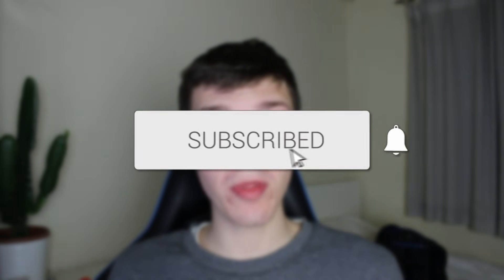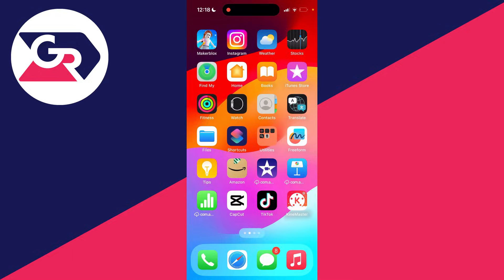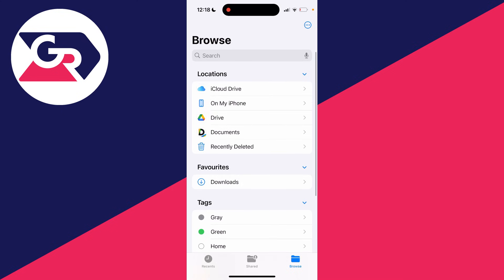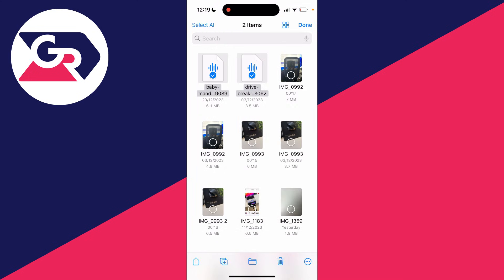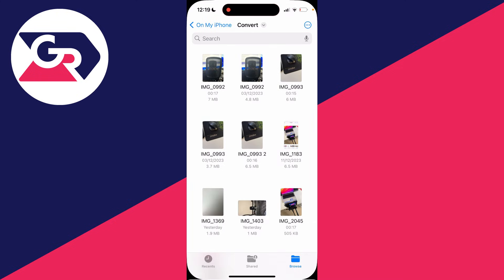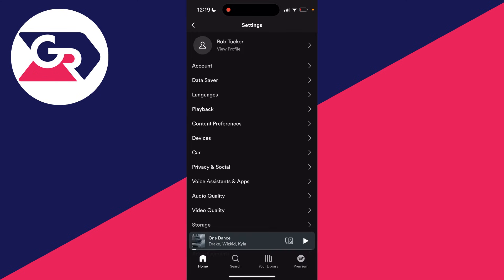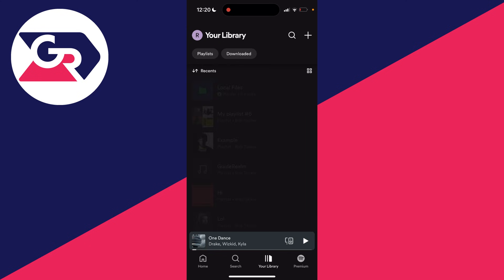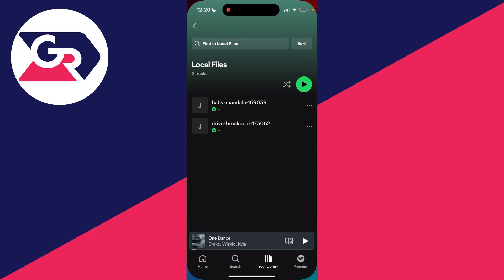How To Add Local Files To Spotify On iPhone (Updated) - Full Guide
Learn how to add local music files to spotify on iphone in this video.

GuideRealm